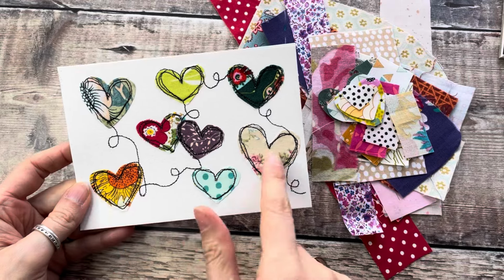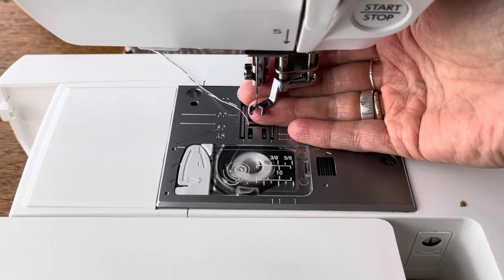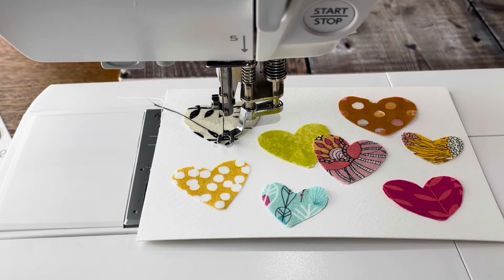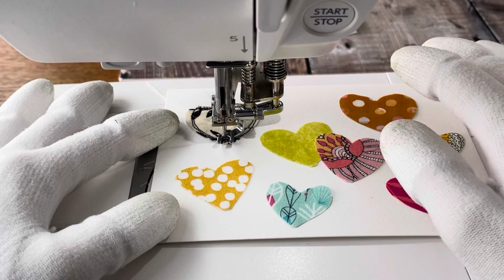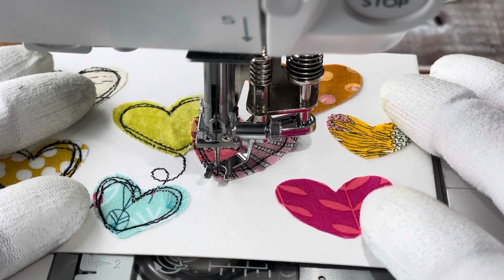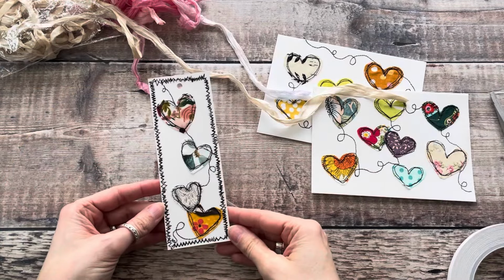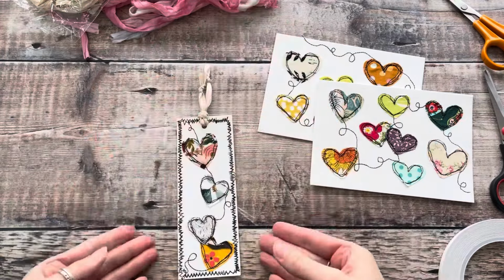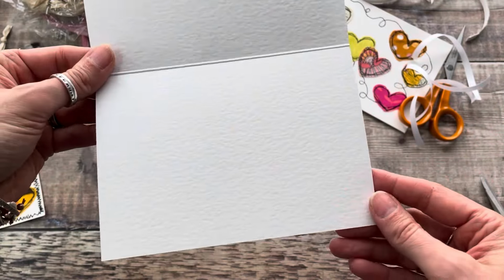How to FREE MOTION APPLIQUÉ fabric hearts on paper // painting with thread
Upcycle colourful fabric scraps and make a gorgeous free motion sketched greeting card..
This is such a fun project and a great way to practice your free motion sewing which can be a bit tricky to start with, but it's well worth it!

Here are clickable chapters for this tutorial in case you don't want to watch the whole thing:
00:00 Intro
00:45 How to cut fabric heart shapes
01:51 Preparing the greeting card for sewing
02:18 Free motion settings on the sewing machine
02:52 Warming up with some free motion doodles
03:25 How to free motion sew
09:26 Free motion sketching a bookmark
11:03 Free motion sewing a zig zag border
13:20 Adding ribbon
14:24 How to create a bevelled edge on watercolour paper
15:10 Adding our sketch to a greeting card

I hope you'll enjoy this little project and I'm sure you'll come up with lots of other ideas of what you could sketch. I'd love to hear about them if you fancy popping them in the comments below.

Happy sewing to you all and thank you for spending your time with me,

- giving videos a thumbs up 👍 prompts YouTube's algorithm to show them to a wider audience
- watching the ads YouTube shows you (rather than skipping them)
- leaving a comment (I LOVE hearing from you - I feel so much more connected to you, my audience, and it's wonderful to be able to hear your thoughts and exchange ideas & inspirations ❤️)

THANK YOU SO MUCH FOR SPENDING YOUR TIME WITH ME AND I LOOK FORWARD TO 'SEEING' YOU AGAIN SOON!

I often get asked what sewing supplies & tools I'm using, so here's some of my favourites..
If the exact product is not available in your country, Amazon will suggest the closest possible match:

🧵🪡 LINKS TO AMAZON 🪡🧵
Fiskars Easy Action Micro-tip scissors
Fiskars Classic Needlework Micro-tip Scissors
Fiskars 8" Heritage Seamstress scissors
Fiskars Tailor Scissors 27cm
Fiskars Thread Snip Scissors
Fiskars 8" Softgrip Pinking Scissors
Gütermann Sew-All Thread 1000m
Clover Appliqué Pins
Clover Flower Head Pins 54mm
Hemline Flower Head Pins 54mm
Clips (instead of pins)
Hemline Curved Safety Pins for Quilting
Beacon Fabri-Tac Fabric Glue
Olfa Rotary Cutter 45mm
45mm Rotary Cutter Blades, Japanese Steel (10x)
60mm OLFA Ergonomic Rotary Cutter
60mm Rotary Cutter Blades, Japanese Steel (10x)
Vlieseline / Vilene F220 Iron-on Interfacing (medium weight)
ANSIO quilting ruler for binding strips (2.5")
ANSIO self healing A2 cutting mat
The Quilted Bear Rotating Cutting Mat 12"x12"
The Quilted Bear Square Quilting Templates
ARTEZA square quilting rulers (large)
Schmetz Quilting Sewing Machine Needles Size 75/11
Milward 100% A3 Wool Pressing Mat
Clover Hera Marker (to mark quilting lines)
Clover Buttonhole Cutter
Awl with wooden handle